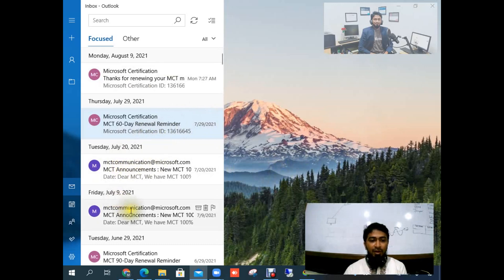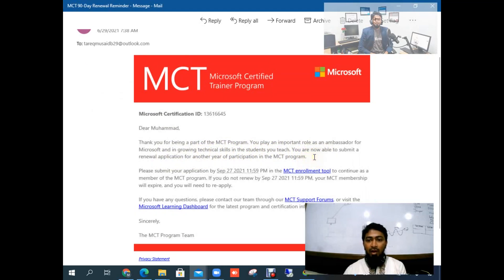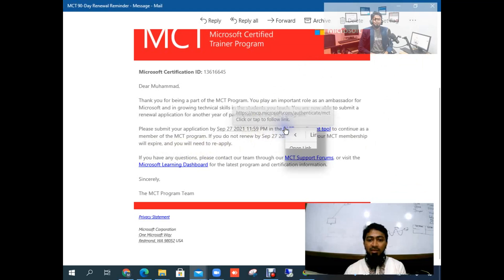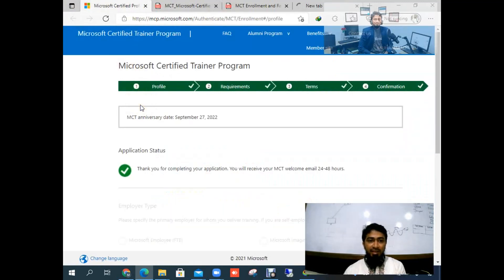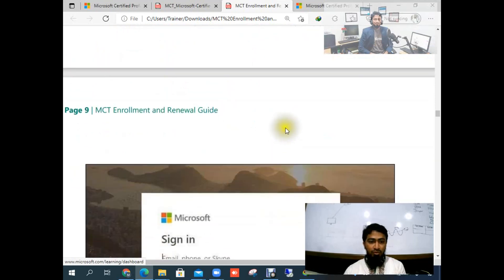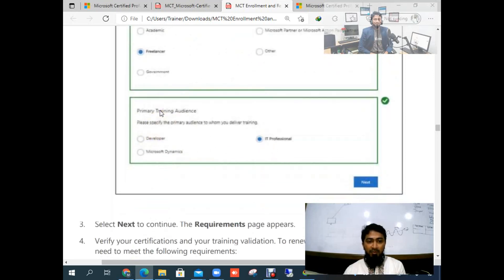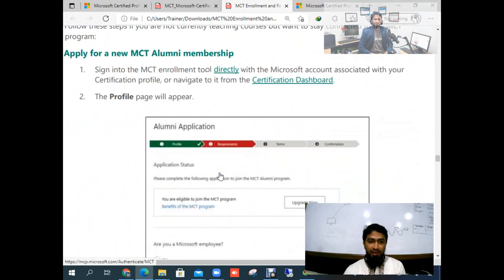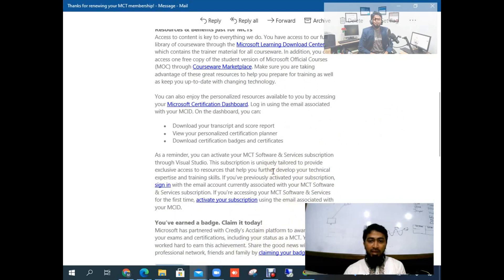How to Renew MCT Certification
Business proposal for advertising
MTCNA. MTCRE